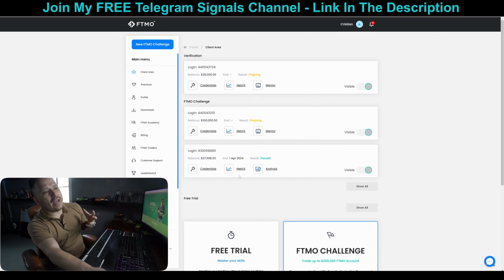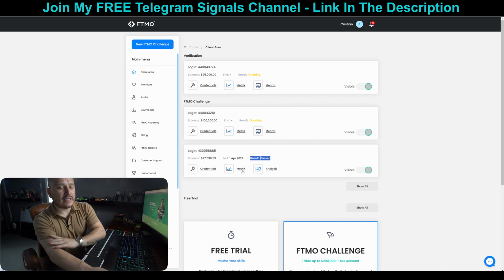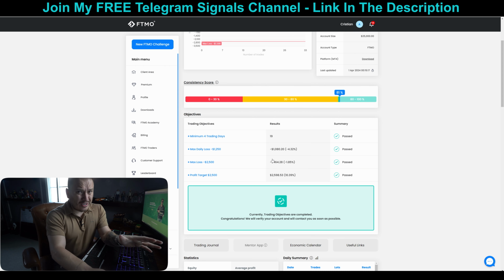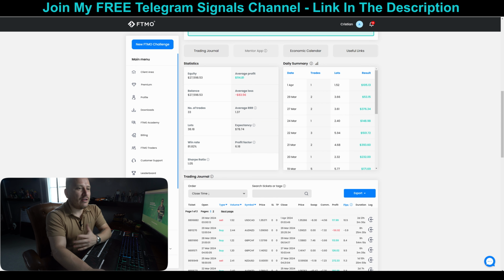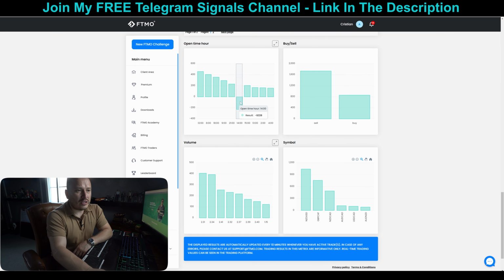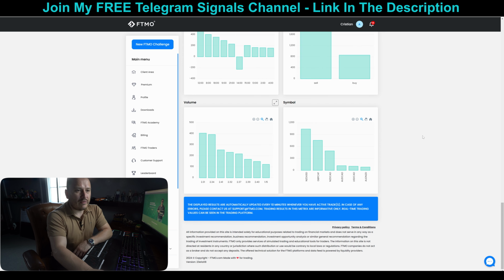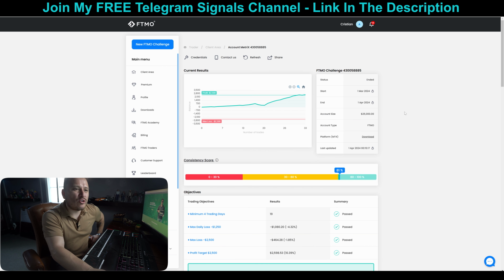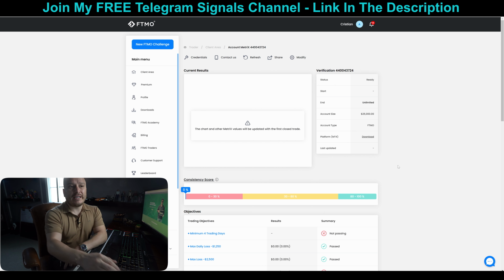😎🔥I Passed a $25,000 FUNDED ACCOUNT With The BLW Autotrader!😈💵ForexRobot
Timecodes
0:00 Intro
1:33 What is the BLW Autotrader?
2:36 What is a Funded Account
6:30 The Company I Used For My Funded Account
9:07 The Trading History